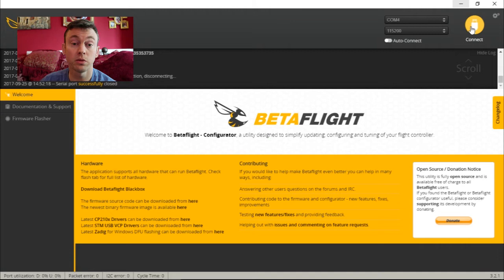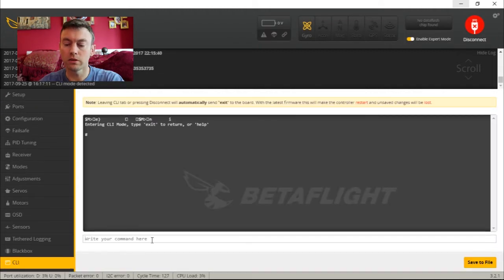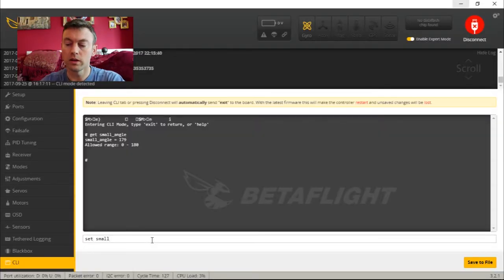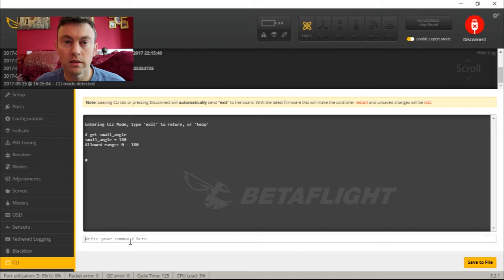Betaflight CLI Small Angle - As Fast As Possible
Part of the Betaflight 'As Fast As Possible' series this video covers setting the 'small_angle' variable and talks about why you might want to change it!